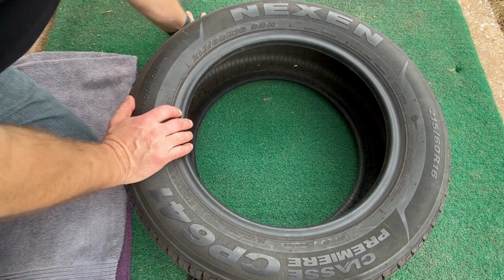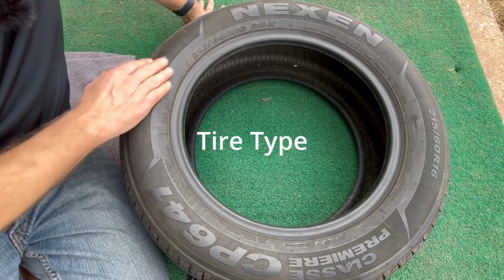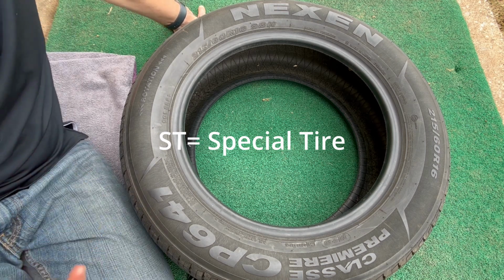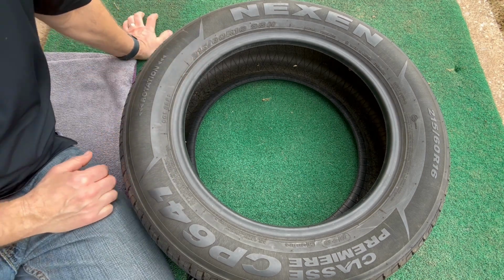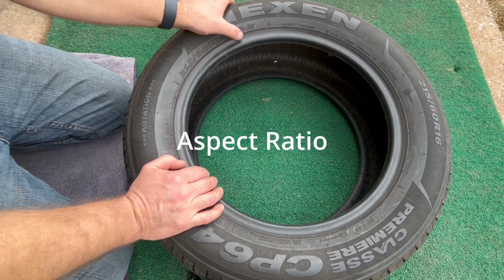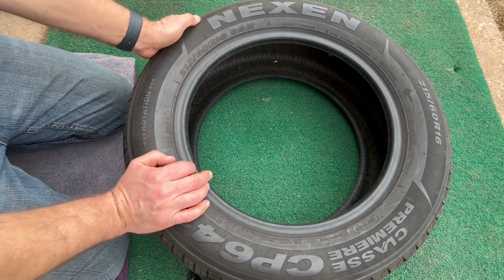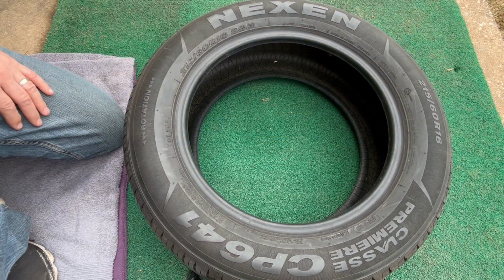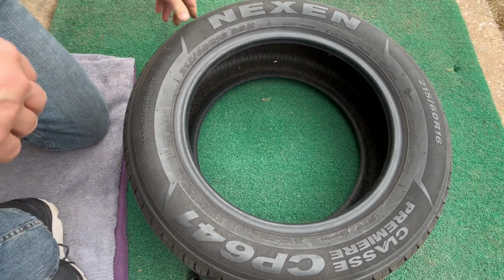Tire Information Video # 1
This video explains some of the information that is on the sidewall of a vehicle tire. Covers the tire manufacturer, model, tire type, tire width, aspect ratio, construction type, rim diameter, load index rating, and speed rating,